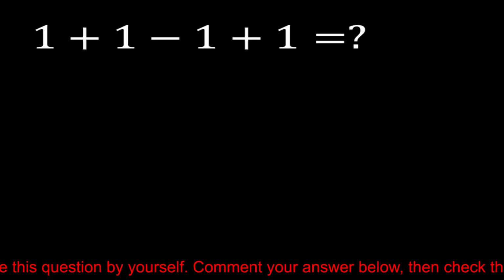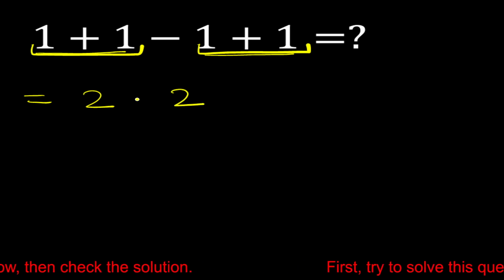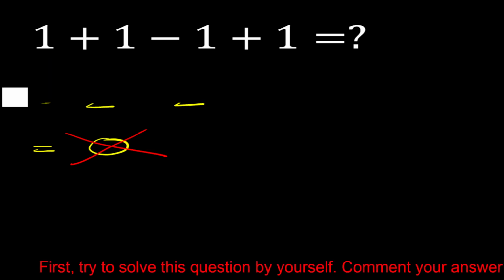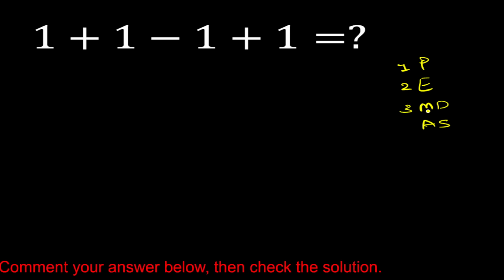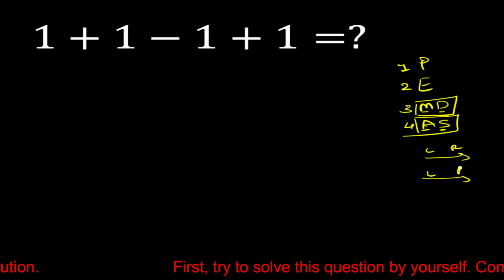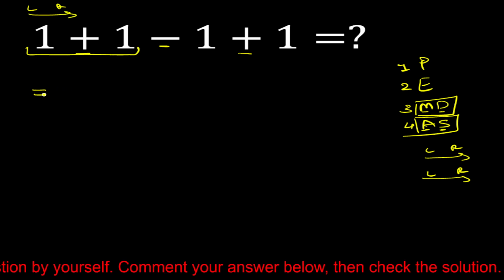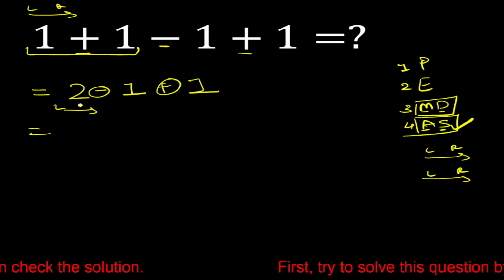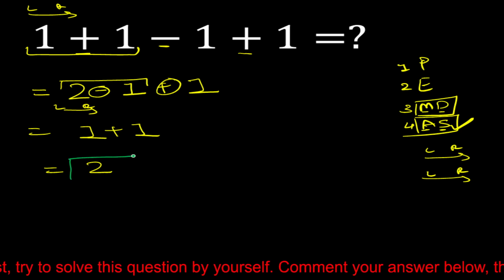This Math Question Looks Obvious Until You Think Twice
This challenge is designed for viewers from developed countries where analytical thinking, problem-solving, and logic-based content is highly appreciated. Audiences in the United States, United Kingdom, Canada, Australia, and Europe enjoy puzzles that test attention to detail and structured reasoning. This problem may look simple at first glance, but it requires careful thinking and an understanding of logical steps. If you enjoy smart challenges, brain training, and intellectually stimulating content popular across advanced education systems, this short is made for you. Pause, think deeply, and see how your logic compares globally.